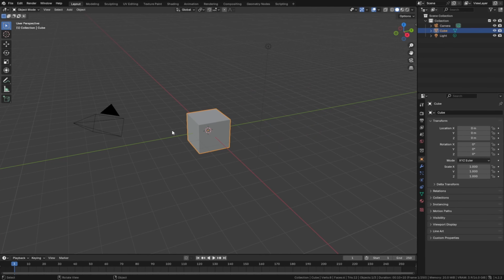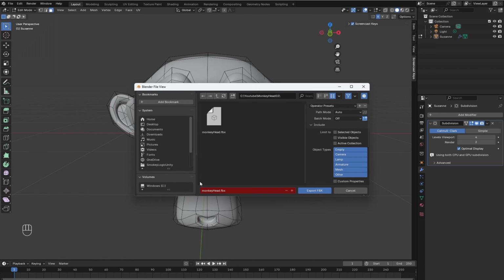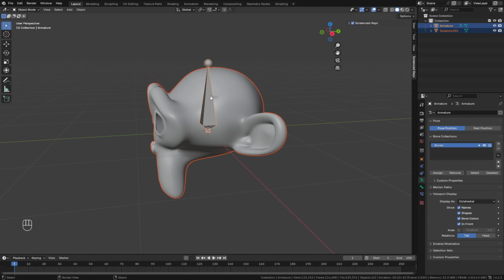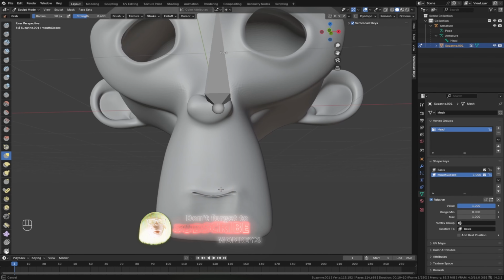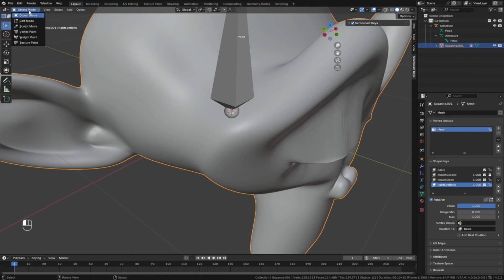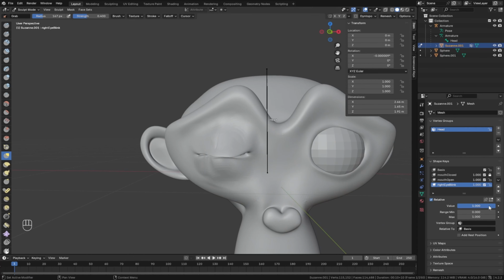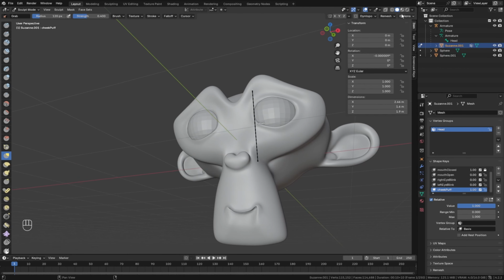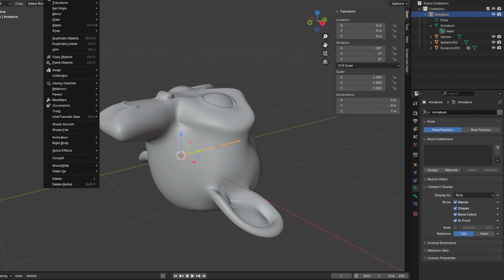Add Shape Keys for Facial Expressions in Blender - Part 2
In this tutorial, we start by replacing the default cube with a monkey head and smoothing it out using the Subdivision Surface modifier. Instead of adding eyes directly in Blender, we'll be adding them in Unity later. Next, we create shape keys for the mouth and eye movements, using Sculpt Mode for easier adjustments. We also add a bone to control the head's movement with the shape keys, ensuring everything works in Unity. Finally, we add fun expressions like eye blinks and puffed cheeks, save our work, and prepare the model for the next step in Unity, where we’ll add the eyes, skin, and live facial capture.

*** Important message *** Live Capture will be DISCONTINUED for Unity 6.1. You could still use it for Unity 6.0 and below.